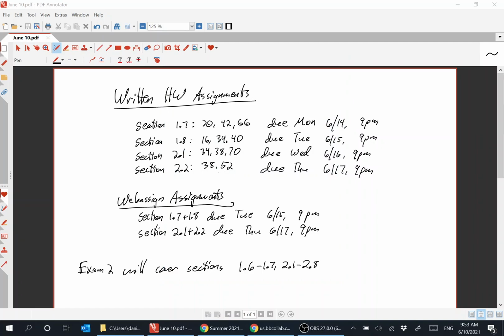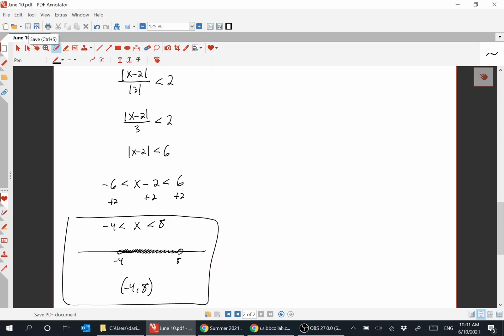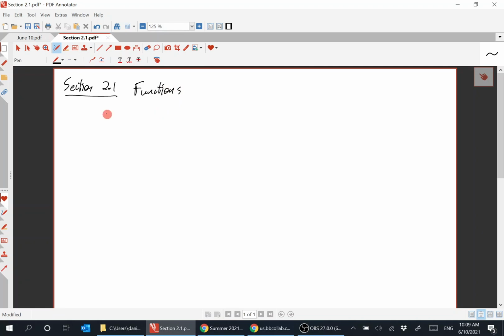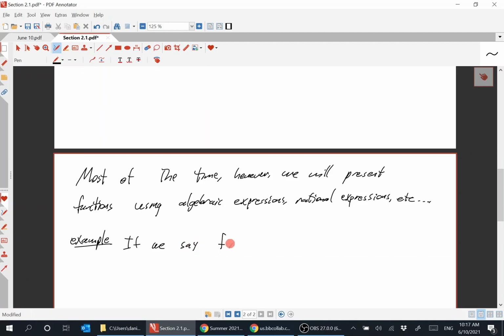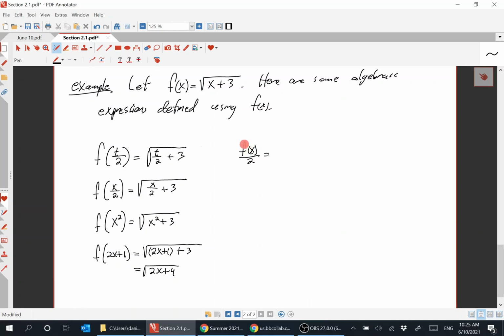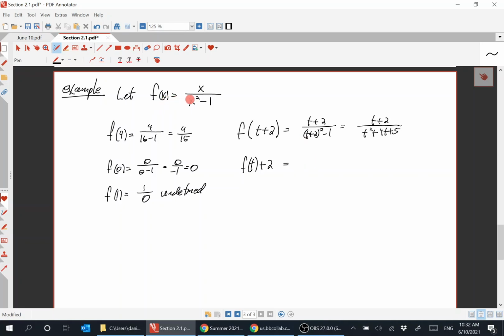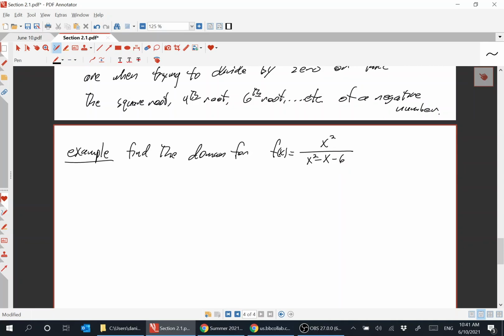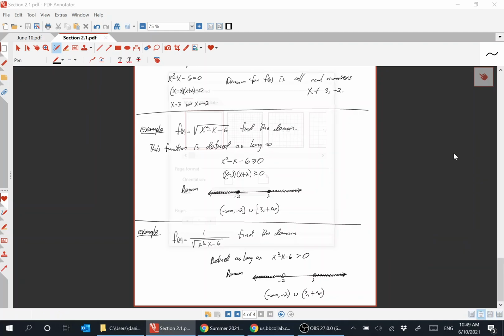Math 1280 June 10